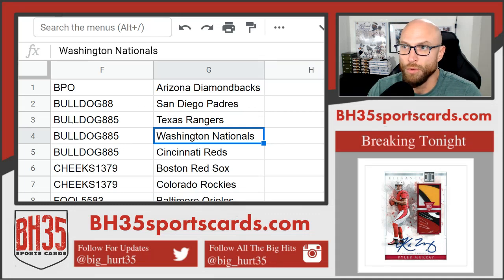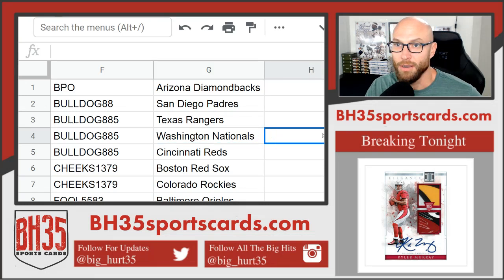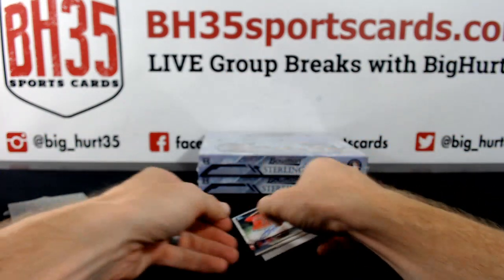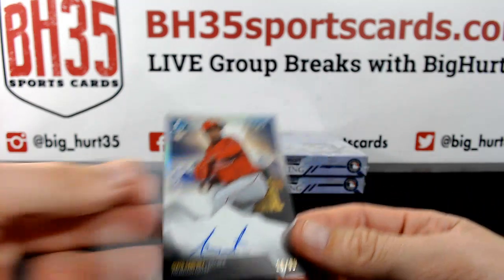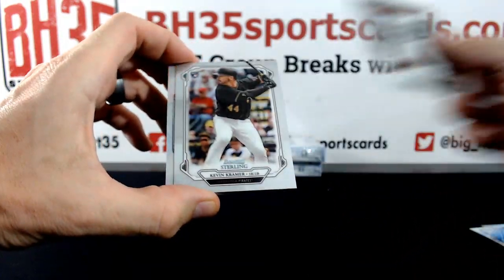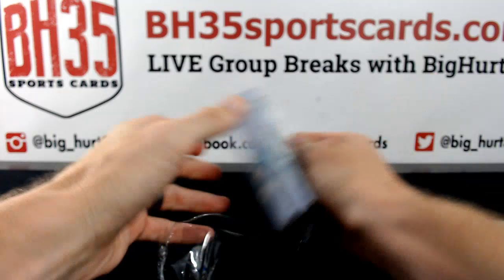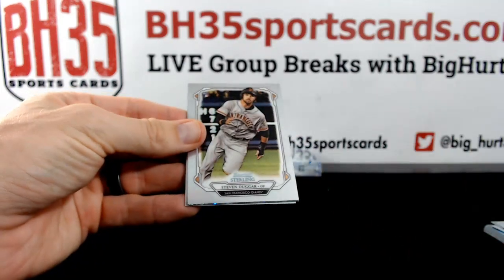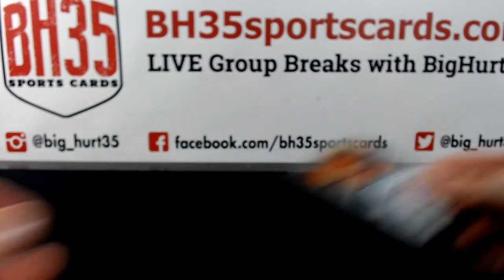6 Box Prospect Baseball Mixer | Pick Your Teams